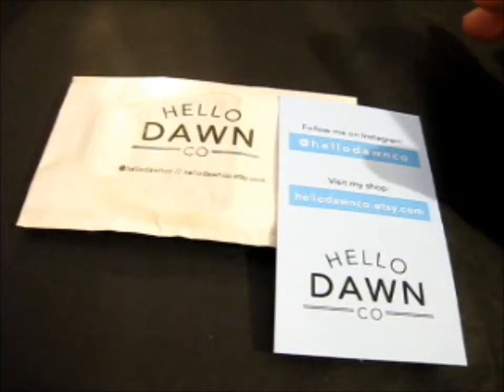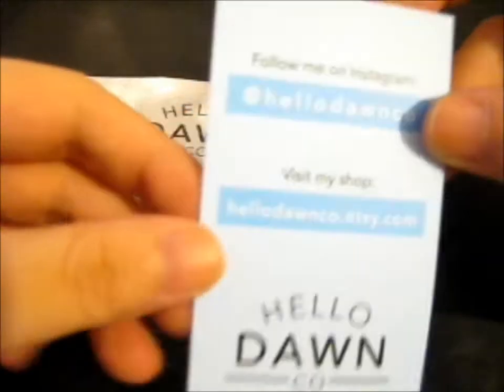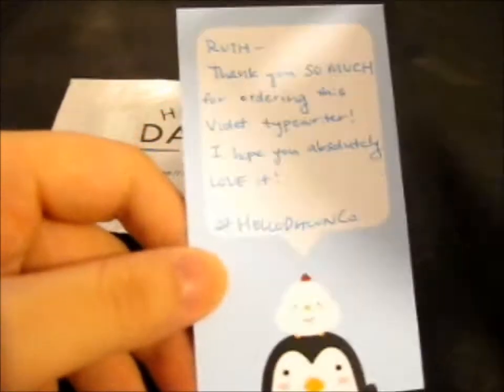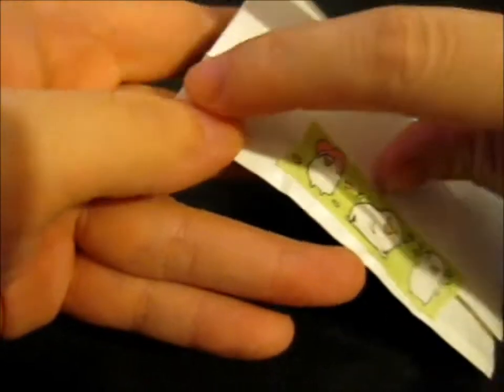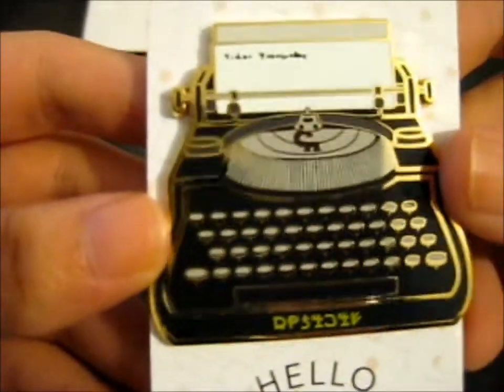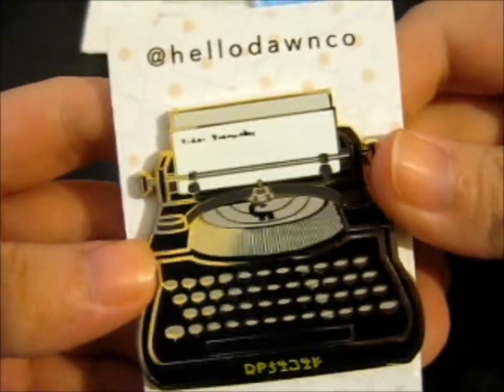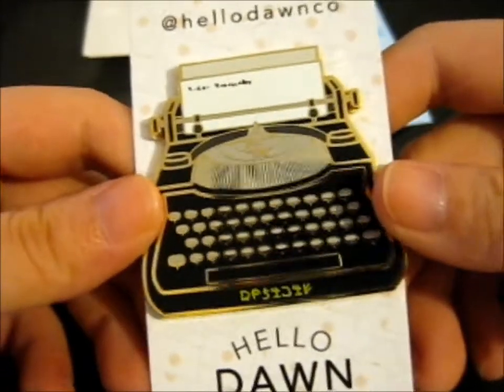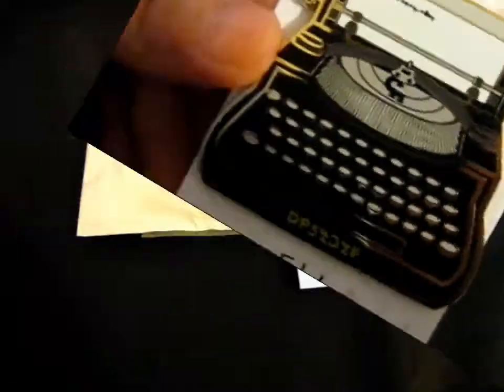Violet Evergarden Typewriter Pin! ~ hellodawnco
Opening of: Violet Evergarden Typewriter Pin! ~ hellodawnco